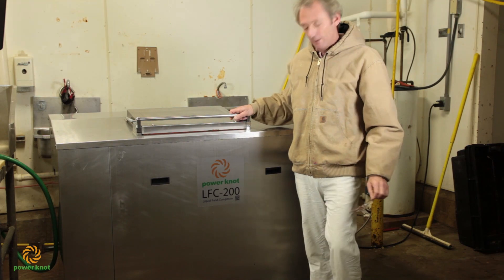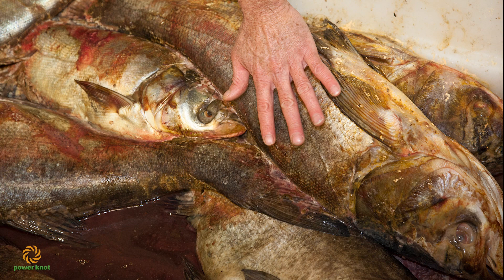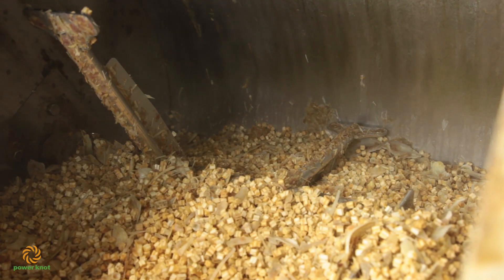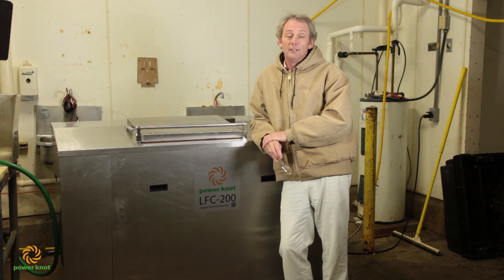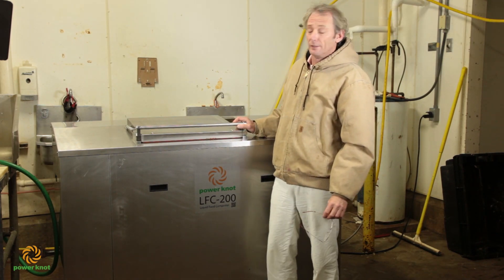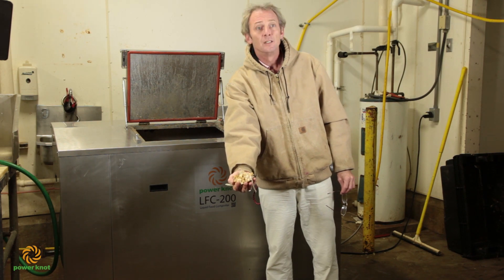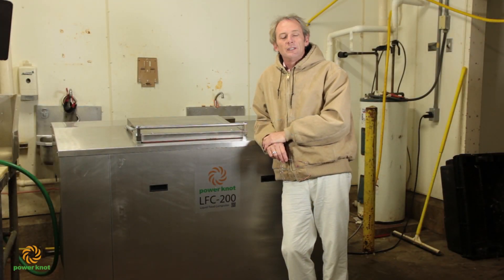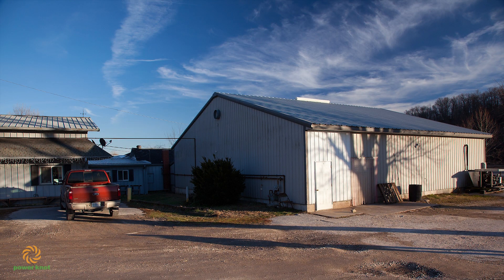How the Power Knot LFC Biodigester Digests Fish and Food Waste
Big River Fish (BRF) in Pearl Illinois is one of the largest processors of Asian Carp in the United States. The fish is sold whole, filleted, smoked, or dried. This process removes the fillets which are sold and leaves the head and guts as waste. Waste is also generated if fish cannot be processed in time. The typical waste at BRF is about 700~900 lb per day.

Rick Smith, the owner of Big River Fish, estimated that the costs of disposal were averaging $75 per day and likely to continue to rise. Rick wanted a more cost effective solution and he chose to use an LFC-200 Biodigester from Power Knot to digest the waste fish and send the output down the drain.

The LFC Biodigester is an innovative high technology food digester that can rapidly decompose the fish waste and outputs water that can be safely discharged into the sewage system. This environmentally friendly machine uses no chemicals and only minor electricity and water. Rated at about 240 kg (530 lb) per day, the customer testifies that the LFC can consume twice that amount of waste every day.

By diverting organic material that would otherwise degrade into methane, the LFC Biodigester reduces the carbon foot print of the BRF by about 400 tons of CO2 equivalent per year.